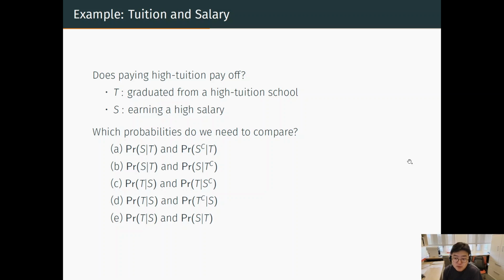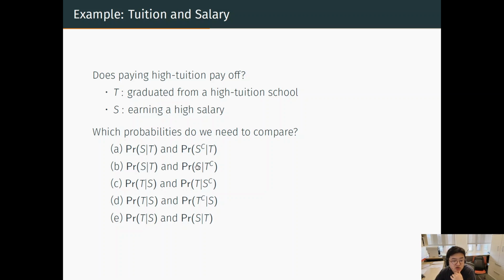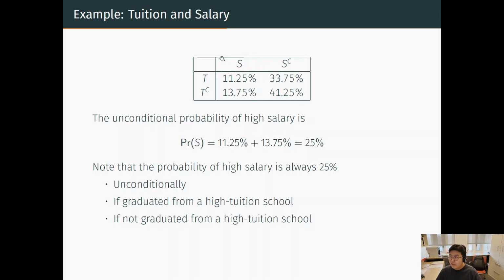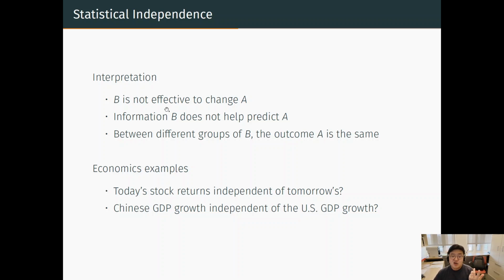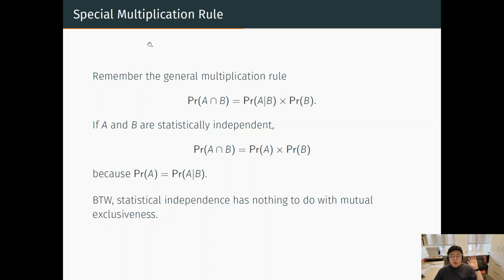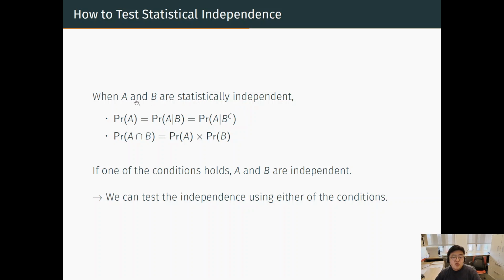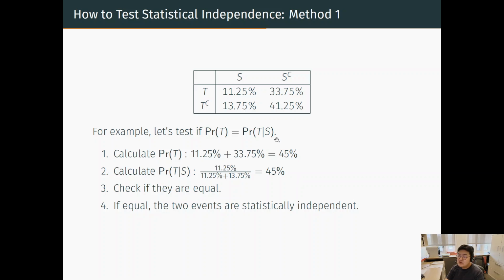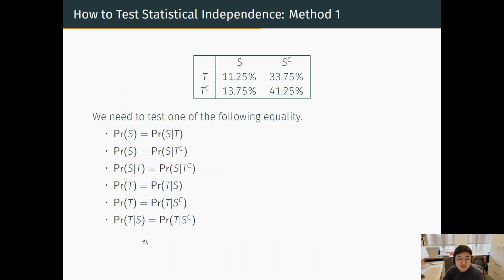Chapter02 Conditional Probability (3/6)